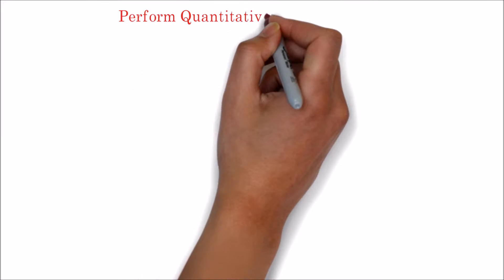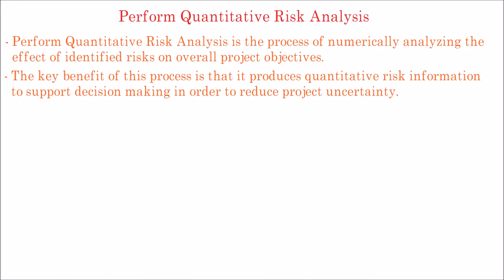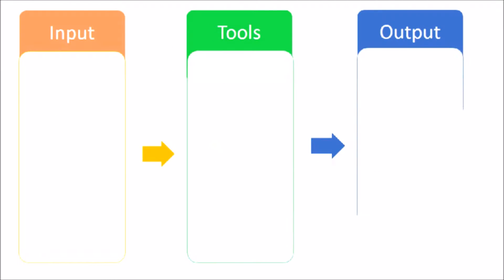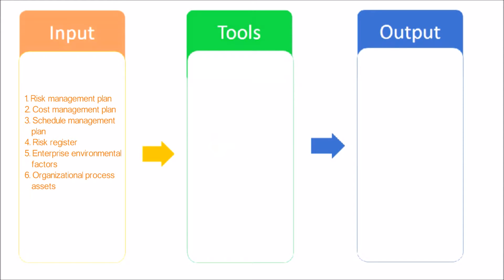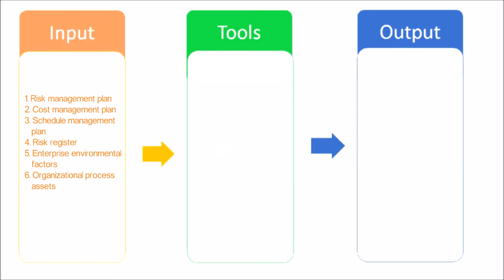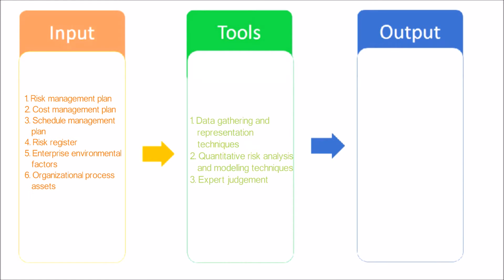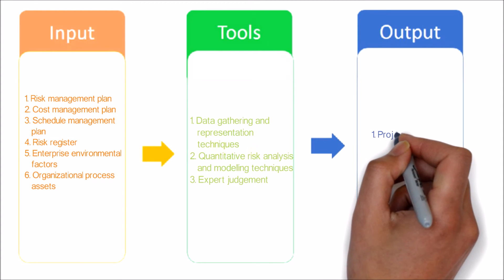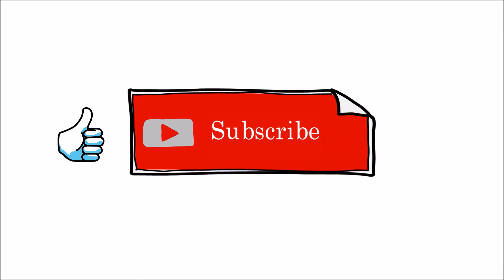83. PMP | Perform quantitative risk analysis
This PMI PMP PMBOK based project management tutorial vide explains Perform Quantitative Risk Analysis process in this video.
- Perform Quantitative Risk Analysis is the process of numerically analyzing the effect of identified risks on overall project objectives.
The key benefit of this Perform quantitative risk analysis process is that it produces quantitative risk information to support decision making in order to reduce project uncertainty.
This Perform quantitative risk analysis belongs to planning process group.
- Perform Quantitative Risk Analysis is performed on risks ,that have been prioritized by the Perform Qualitative risk analysis process as potentially impacting the project’s competing demands.

Here the ITTO,input,tools,techniques,output of PMP Perform quantitative risk analysis process
Per PMP PMBOK-5, Input of project Perform quantitative risk analysis process is,
.1 Risk management plan
.2 Cost management plan
.3 Schedule management
plan
.4 Risk register
.5 Enterprise environmental
factors
.6 Organizational process
assets

PMP PMBOK-5 says following tools and techniques are used in project Perform quantitative risk analysis process
.1 Data gathering and
representation
techniques
.2 Quantitative risk analysis
and modeling techniques
.3 Expert judgment

Following are the output of project Perform quantitative risk analysis process as per PMP pmbok-5
.1 Project documents
updates